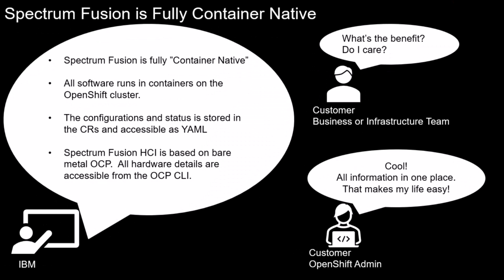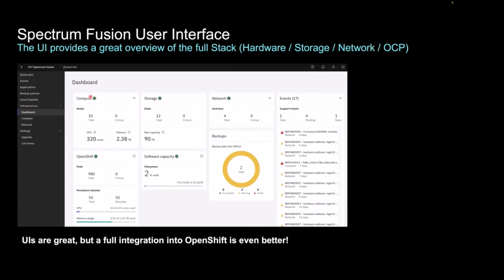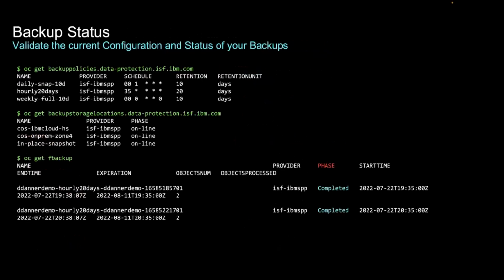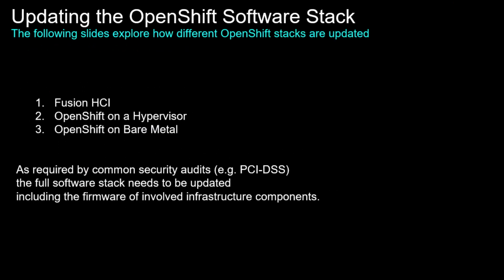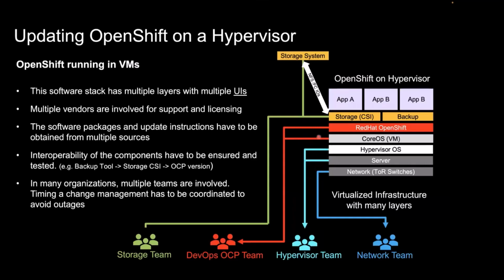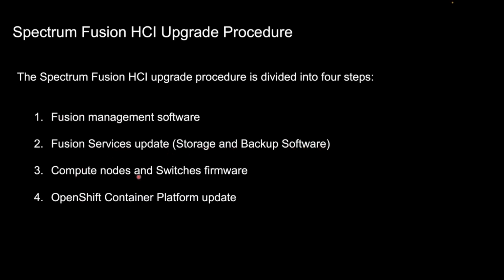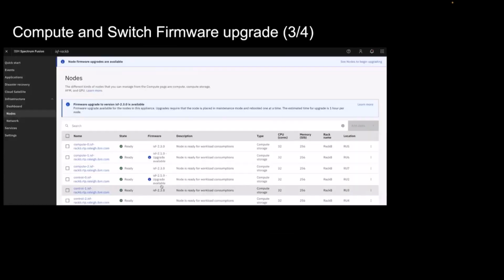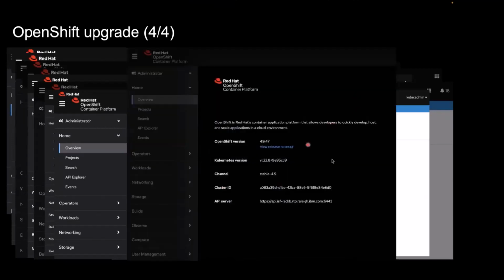IBM Spectrum Fusion 2.3 HCI – Day 2: Infrastructure Management – Presentation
Monitoring, trouble shooting and updating the SW stack fall into ‘day 2’ types of operations.  Infrastructure management on IBM Spectrum Fusion 2.3 is easy with the OpenShift command line. OpenShift administrators can easily access all of Spectrum Fusion’s software and hardware information via the OpenShift CLI or Spectrum Fusion UI.  IBM Spectrum Fusion HCI is very easy to update. This presentation also compares the update process of the HCI, versus SDS versus a bare-metal deployment of Fusion. Finally, it walks through the process for upgrading Spectrum Fusion HCI: Fusion Management SW, Fusion Services, Compute nodes and switches and OpenShift Container Platform.

CHAPTERS:
04:19 Display all the events from the UI on OpenShift
05:35 Access the current network configurations and status from OCP CLI
07:02 Validate the current configuration and status of the backups
08:08 View the firmware details of each component in great detail
09:27 Access the current software versions and see if an update is needed from the OCP CLI
10:28 Updating the OpenShift Software Stack
11:15 Updating Spectrum Fusion HCI
12:02 Updating OpenShift on a Hypervisor
14:10 Updating Bare Metal OpenShift
16:29 Spectrum Fusion HCI Upgrade Procedure- Fusion Management SW, Fusion Services, Compute nodes and switches and OpenShift Container Platform.
23:25 What happens if an upgrade fails?

Thank you to Daniel Danner for recording this presentation.